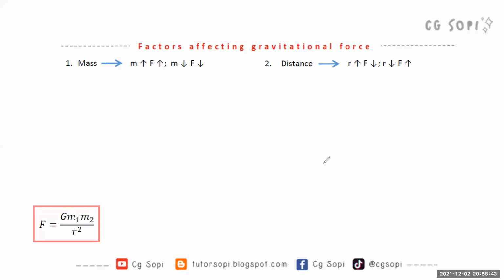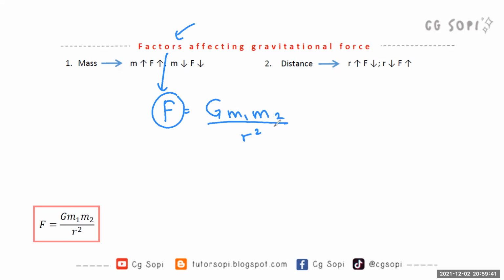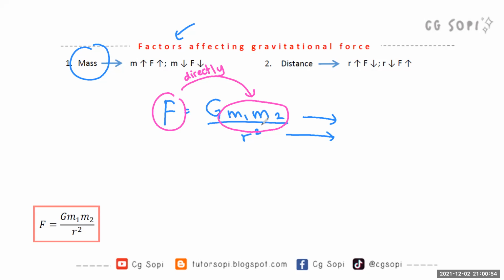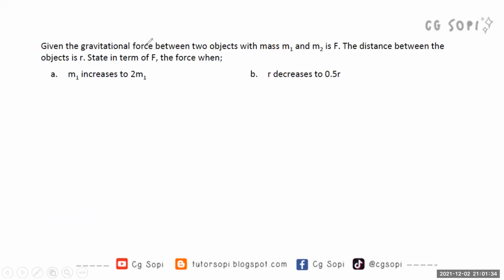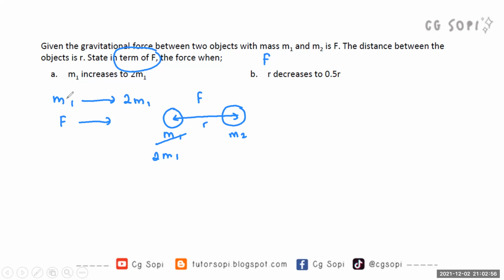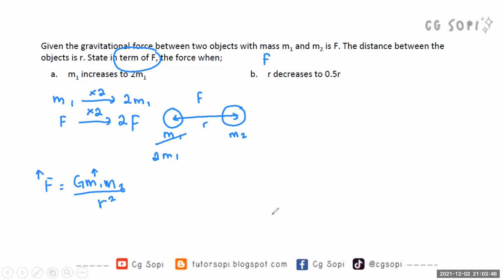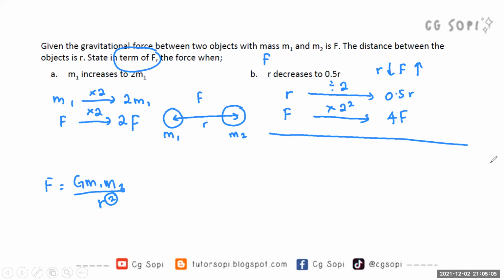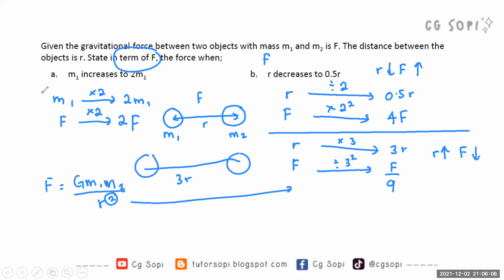Factors affecting gravitational force